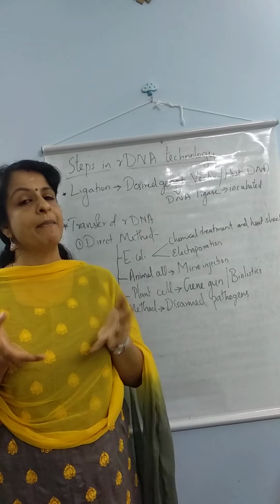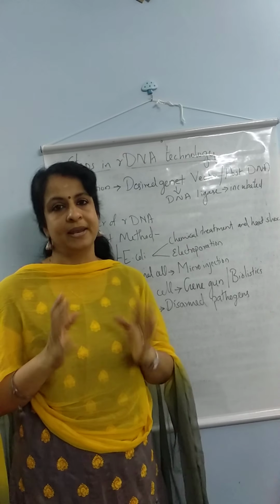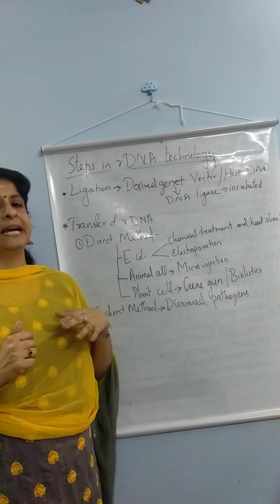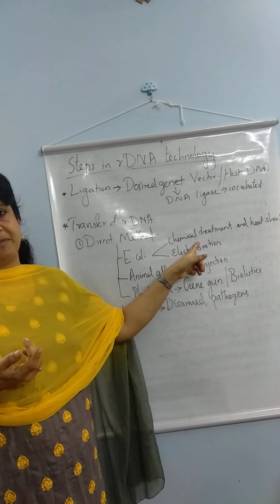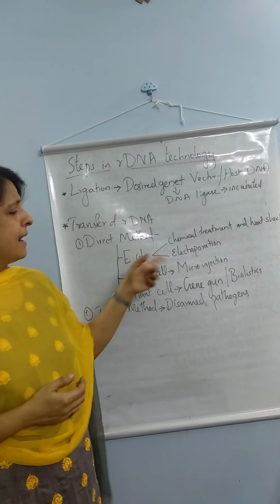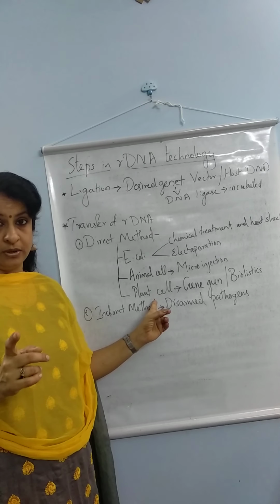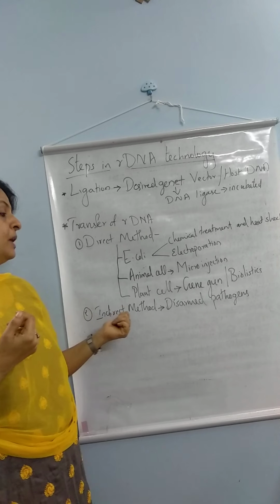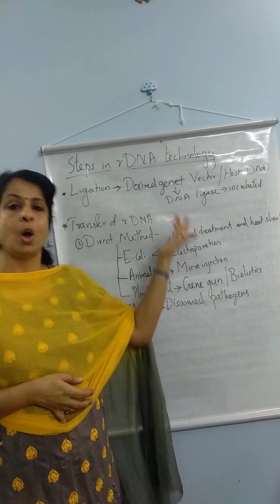Biotechnology Steps in rDNA Technology- Part 4